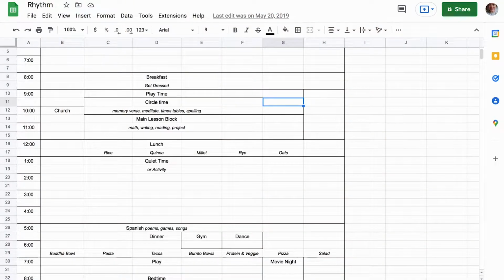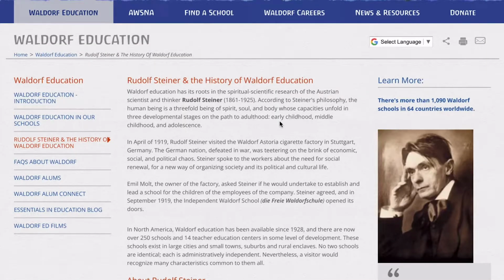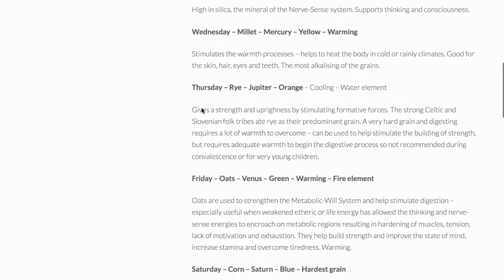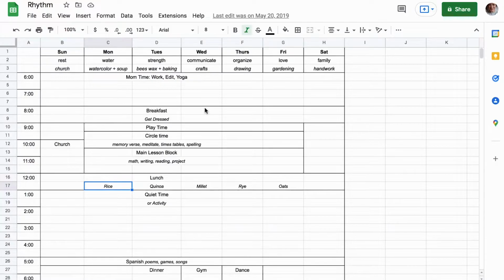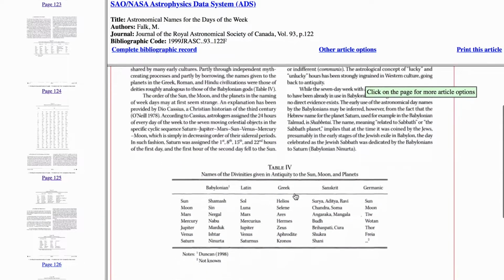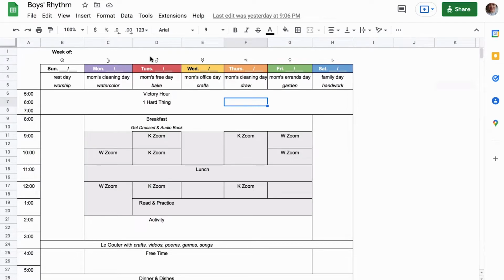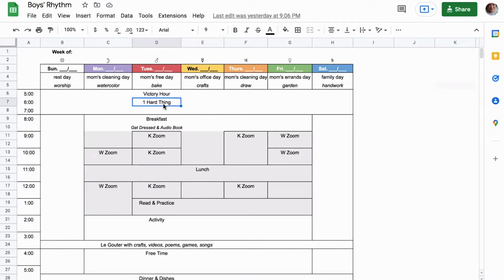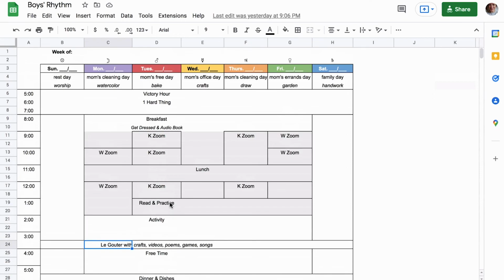Find a Rhythm in Planning Your Week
In this video I want to share my weekly planning rhythm spreadsheet with you! If you're wondering how to plan your week, feeling stuck, or more importantly, a lack of control in how your days are flowing by -- going through an exercise like this might be helpful.

The 5AM Club

Watercolor Rhythm Cards